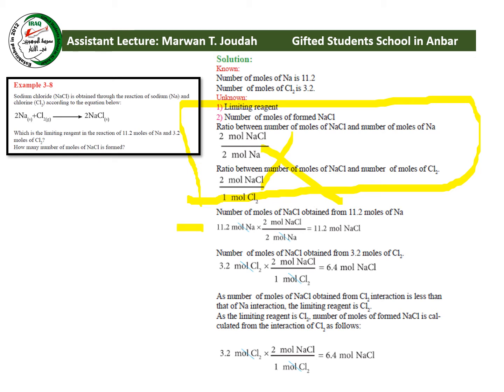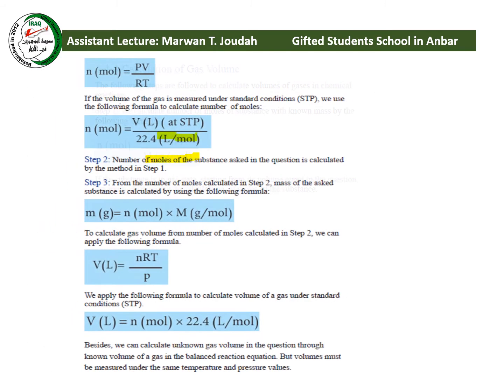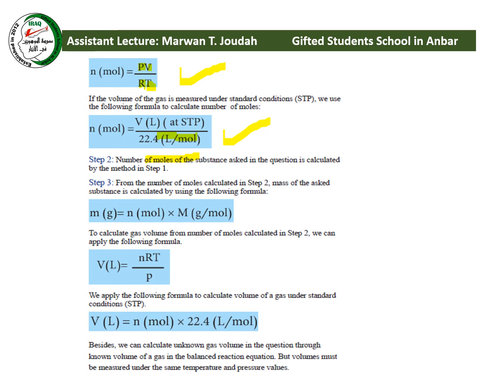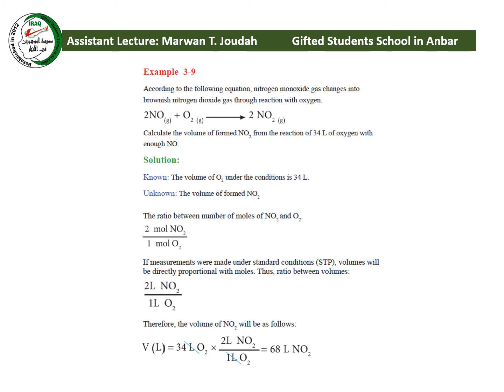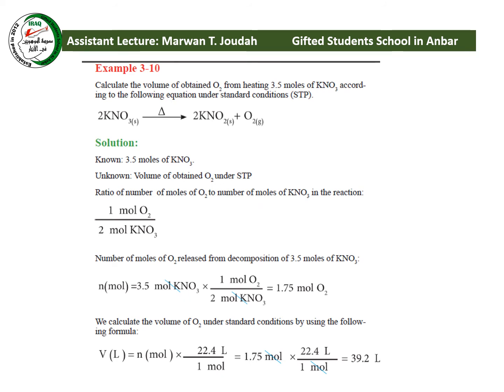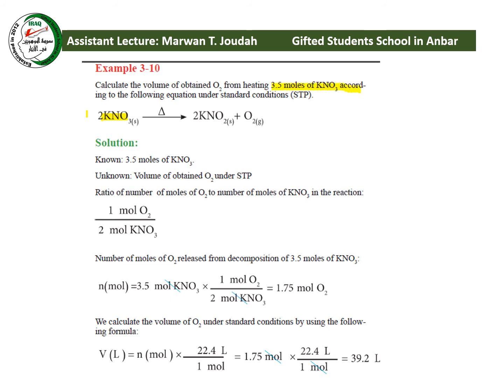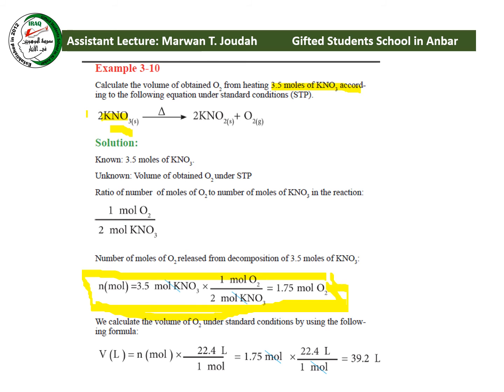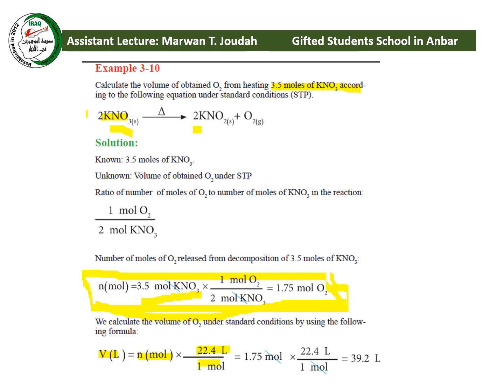chemical calculation 5